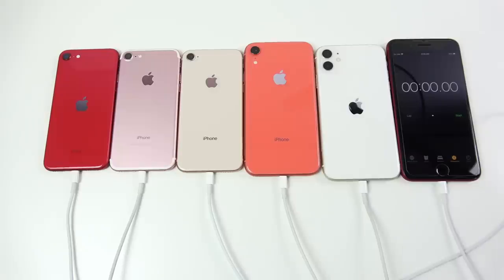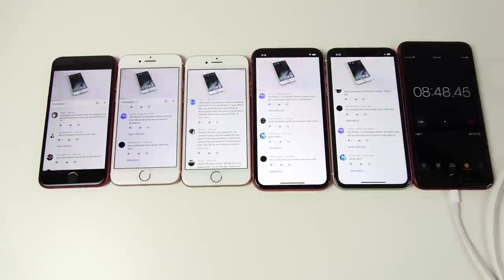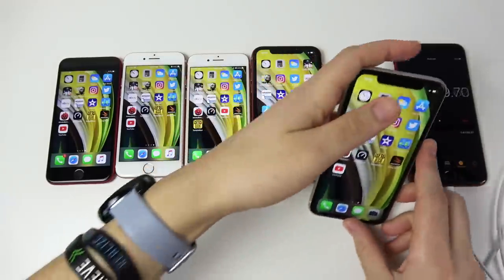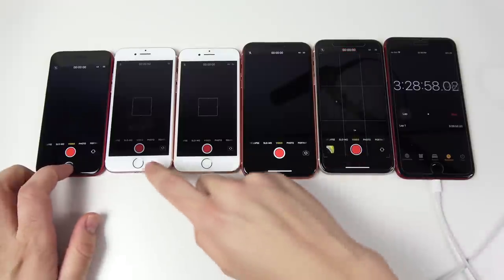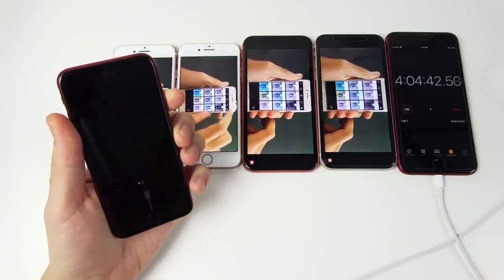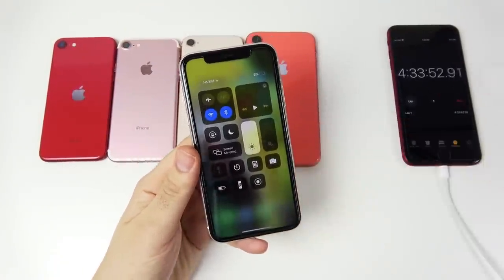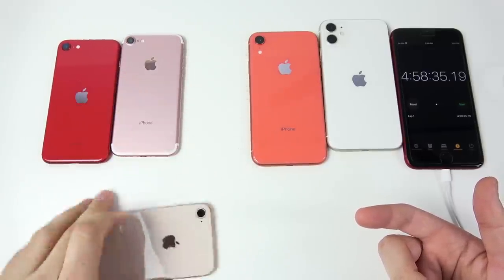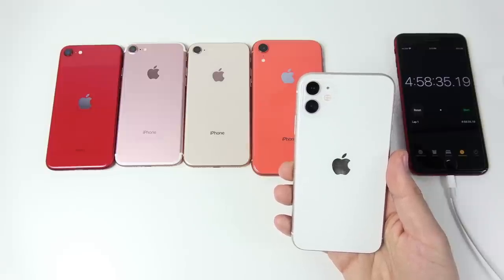iPhone SE 2020 vs iPhone 7 vs iPhone 8 vs iPhone XR vs iPhone 11 Battery Drain Test!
iPhone SE 2020 vs iPhone 7 vs iPhone 8 vs iPhone XR vs iPhone 11 Battery Drain Test! Hello all and welcome to this iPhone battery drain test featuring the all new iPhone SE. In this video we will stress the batteries and drain them from 100% until they are completely out of battery life. The iPhone SE 2020 features a 1821 mAh battery size. The iPhone 7 features a 1960 mAh battery size. The iPhone 8 features a 1821 mAh battery size. The iPhone XR features a 2942 mAh battery size. The iPhone 11 features a 3110 mAh battery size. iPhone SE 2020, iPhone 7, iPhone 8, iPhone XR, and iPhone 11 are all running iOS 13.4.1 in this video. If you have any one of these phones, please consider sharing your battery life experiences with the community.

Multiple iPhone Charger

Purchase the iPhone SE 2020 here while at the same time supporting the channel at no extra cost

Content on this channel is safe for work.